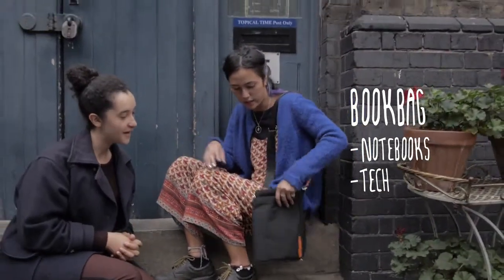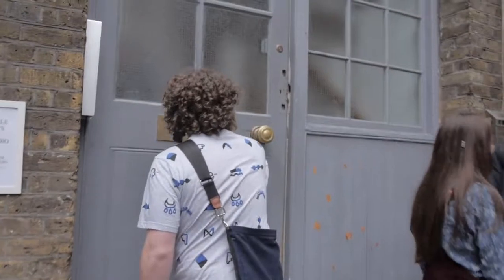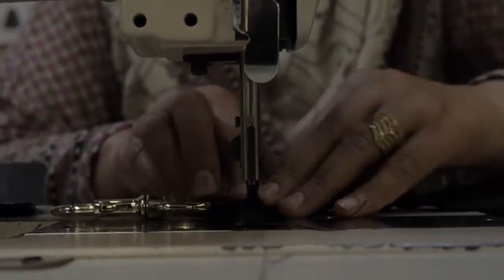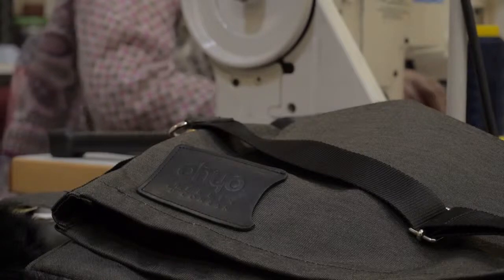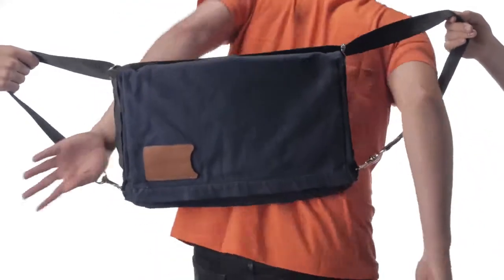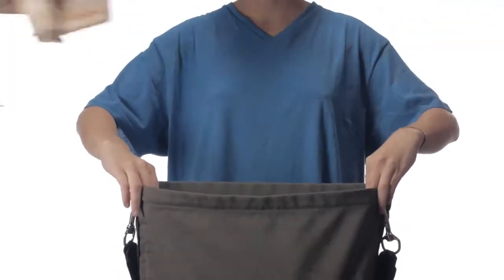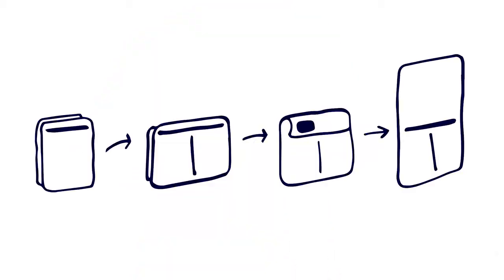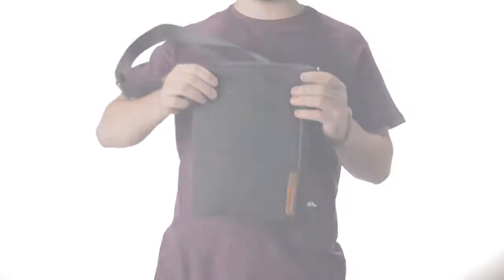OHYO Bag by Felix Conran